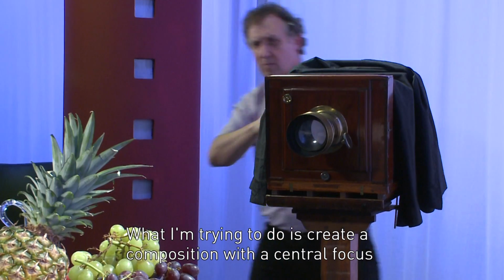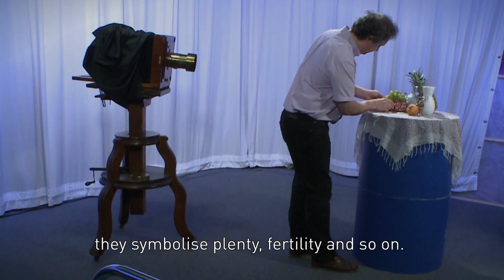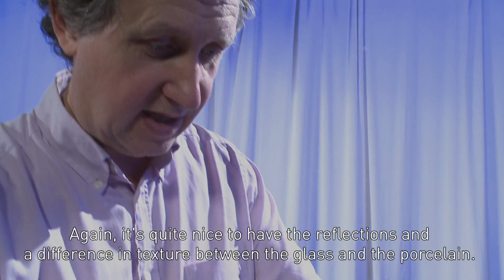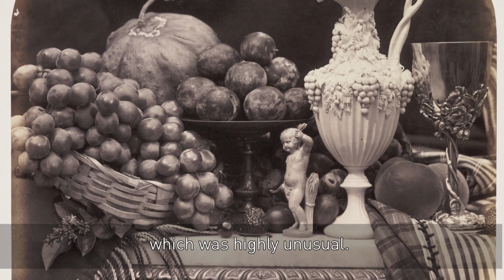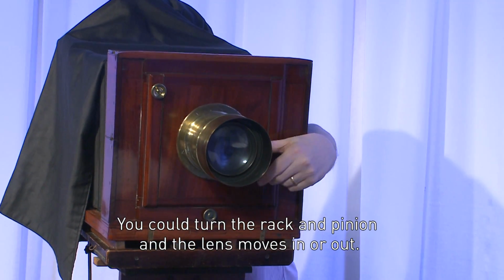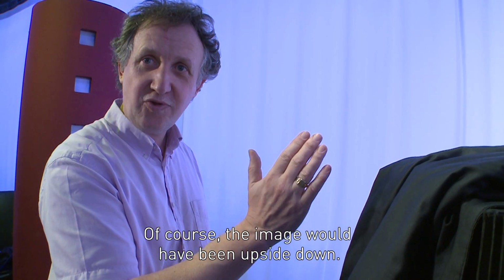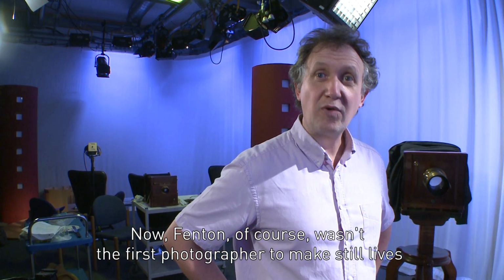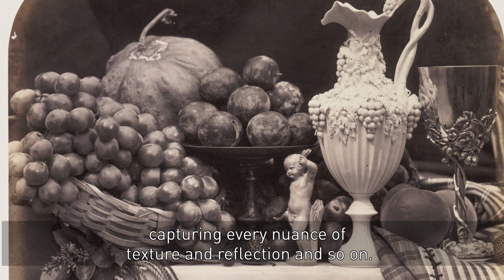Recreating a Roger Fenton still life photograph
This film is taken from our 2012 exhibition Art of Arrangement: Photography and the Still Life Tradition.